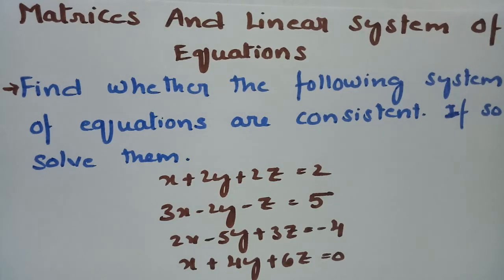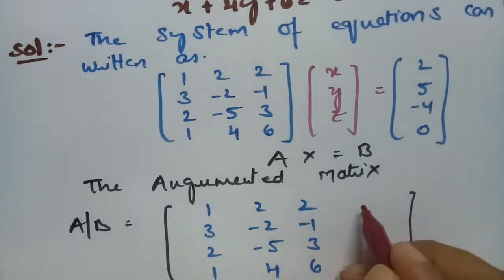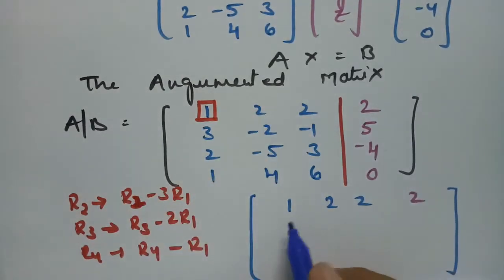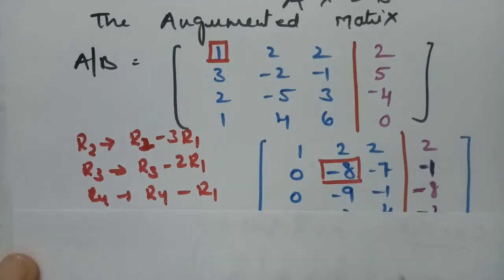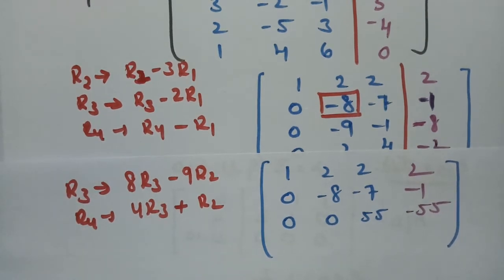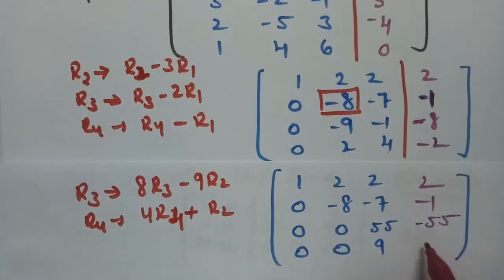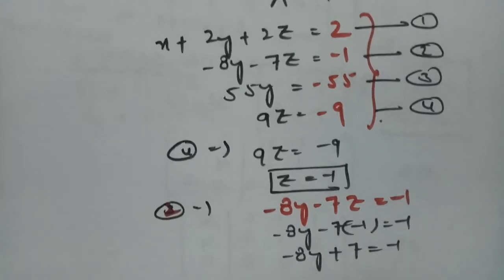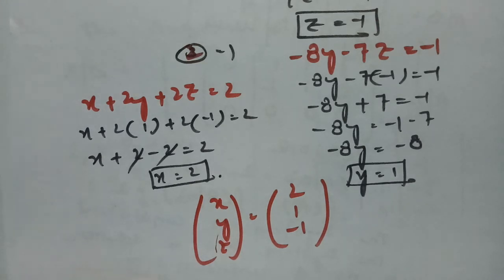Consistency- Solve the system of equations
Matrices And Linear System of equatiions- Solve the system of equations